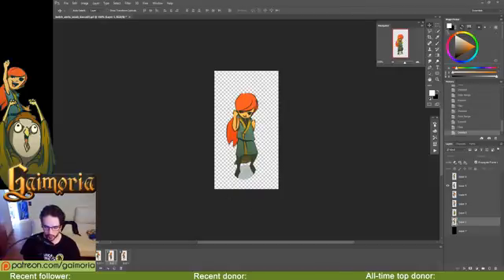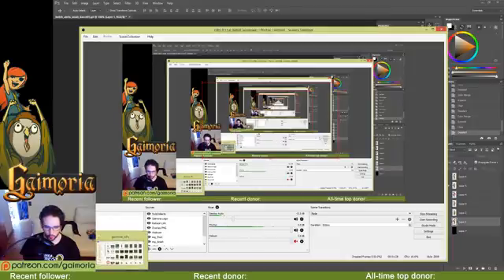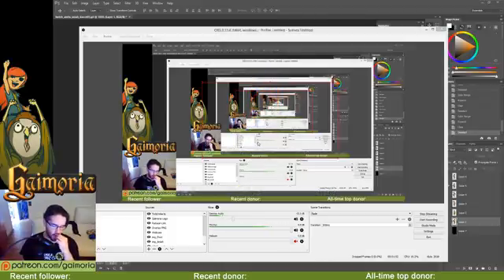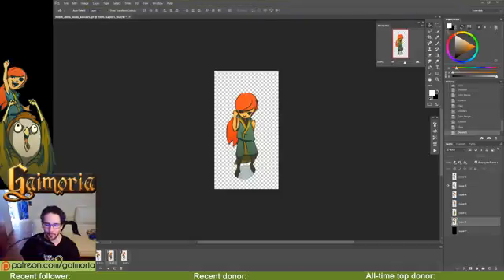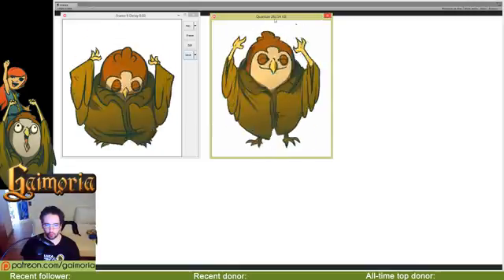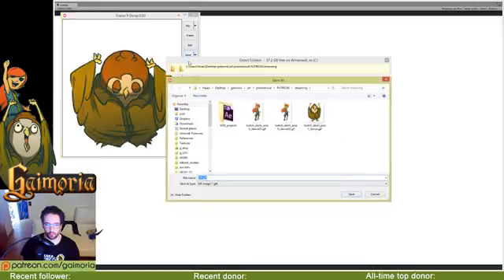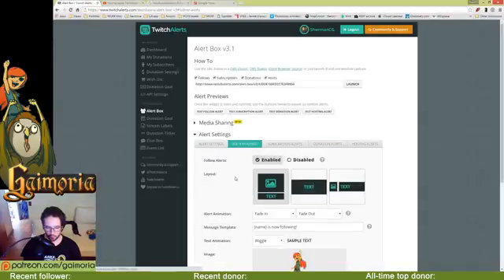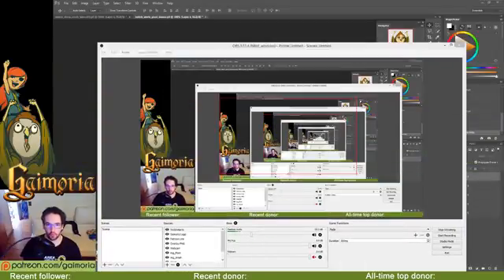Dev Grind Ep#003: Setting up Twitch Alerts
Our "Dev Grind" series is not your typical stream/video. To be honest, most people will find these boring. These videos are a tool to illustrate the daily grind that goes in to working on any large project.

This episode we cover working on GIFs for Twitch alerts.